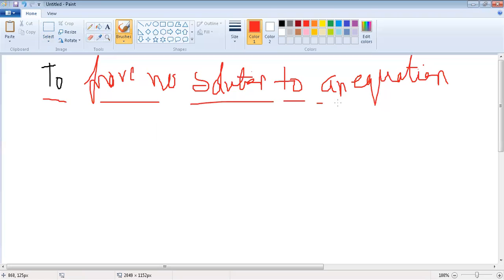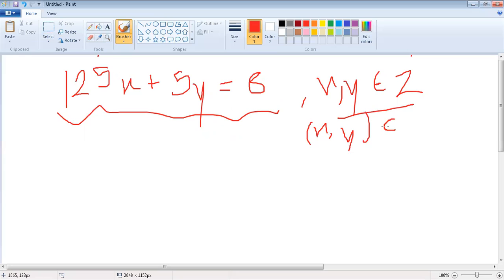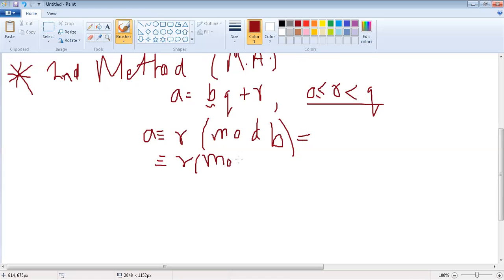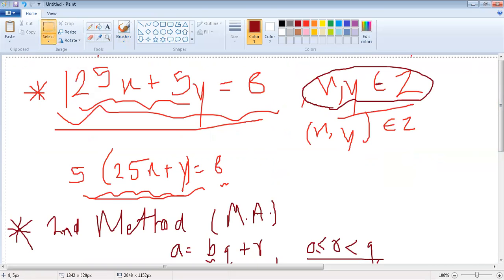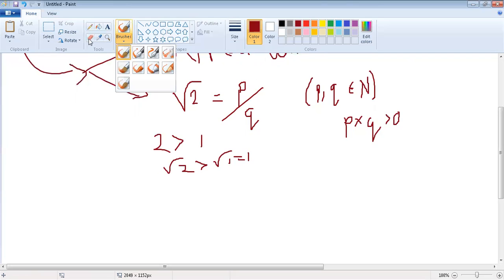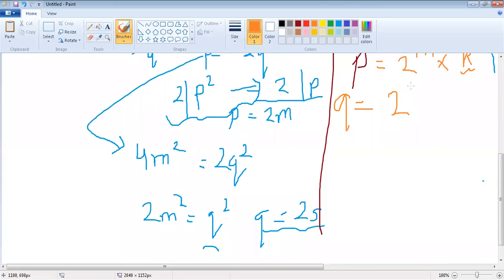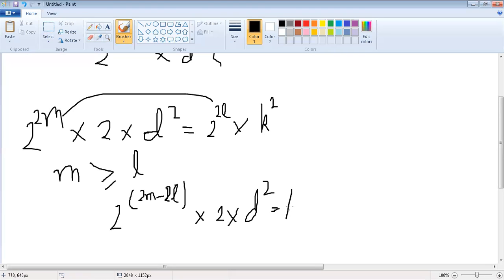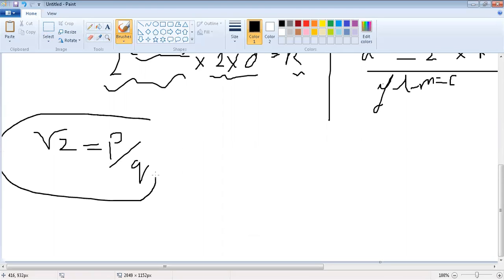Learn how to prove no solutions to a given Diophantine equation...